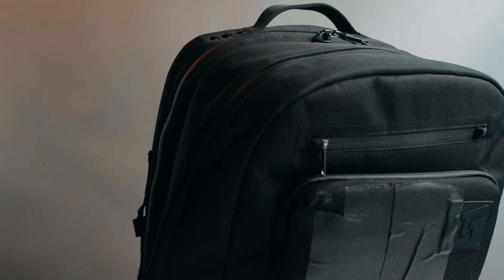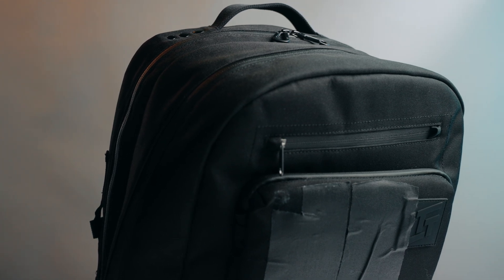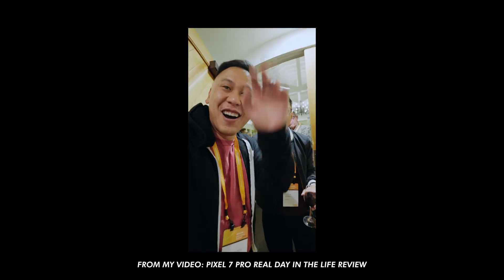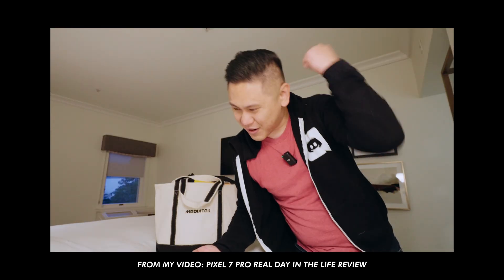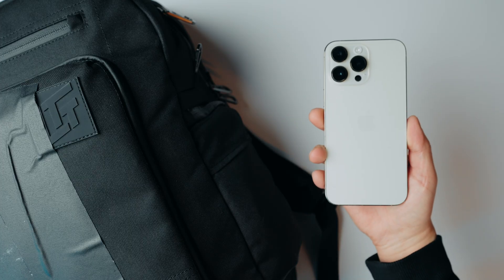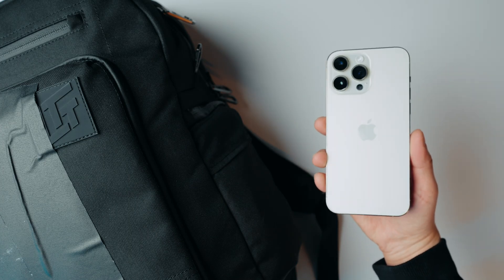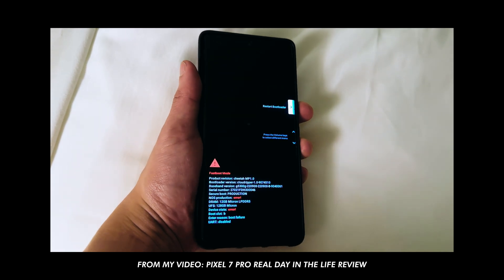26+ Items in My Tech Travel Backpack: The Ultimate Backpack for Tech Enthusiasts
I recently traveled with the new LTT Store Backpack and could fit a lot of tech in it, so I wanted to share what's in my tech backpack and review the Linus Tech Tips Backpack.

0:00 LINKS TO BUY (and the Chapters)
0:16 The Phone that I use - Pixel 7 Pro
0:25 The other Phone I use - iPhone 14 Pro Max
0:44 Spigen MagSafe Battery Pack
0:52 Moment MagSafe Case for the Pixel
1:04 Nomad Battery Bank w/Tile integration
1:31 Omnicharge Battery Bank
1:48 16" Apple Macbook Pro M1 Maxed out Spec
2:13 100W Spigen GaN charger
2:31 SteamDeck
3:07 Nomatic Camera Battery Case
3:04 Nomad Titanium Pen
3:06 Nomatic SD Card Cases
3:14 Gaff Tape
3:44 EarPlanes Earplugs to help with Ear Pressure on flights
4:07 Cable with Charging speed LCD Screen
4:22 LG FP9 Earbuds with a Neat Feature for Flights
4:59 Ampere Dusk Smart Sunglasses: get 20% OFF with code TECHTODAY20 (ad)
6:24 Peak Design Carbon Fiber Camera Tripod
6:50 Apple AirTag
7:02 July Tech Travel Cube
7:09 Sony FX3 Mirrorless Camera
7:23 PGYTech Tabletop Vlogging Tripod
7:45 Sandisk G-Drive 4TB External SSD
7:49 Samsung T7 External SSD
7:56 Google Pixel Watch
8:01 Logitech MX Anywhere 2S Travel Mouse
8:08 Aputure MC Lights
8:30 Insta360 One RS Modular Action Camera
8:58 Sony Card Reader for Full-Size SD Cards and CF Express Type A cards
9:15 DJI Mics
9:54 Sanken COS-11D Lav Mic
10:44 THX DAC
10:49 Moondrop Blessing Dusk 2 Wired IEMs
10:58 I have more earbuds
11:08 AirPods Pro 2
11:24 Bose QuietComfort Earbuds II
11:56 There are some items I may switch out
11:59 Possible Switch - JBL Quantum TWS
12:42 Possible Switch - Focal Bathy's Premium ANC Bluetooth Headphones
13:16 Overall Thoughts and Review of the LTT Store Backpack

2121 W Imperial Hwy Suite E116

CHAPTERS

All sponsorships will be clearly stated because transparency, integrity, and trust are important to me. It is also a part of FTC law. We would never accept payment from a company to make negative content about another company. You're just upset you didn't hear what you wanted to hear.

Find out more about our ethics policy as well as what investments: *coming soon.*